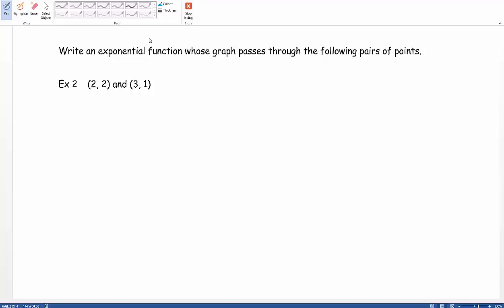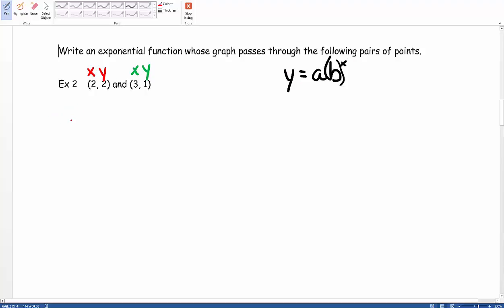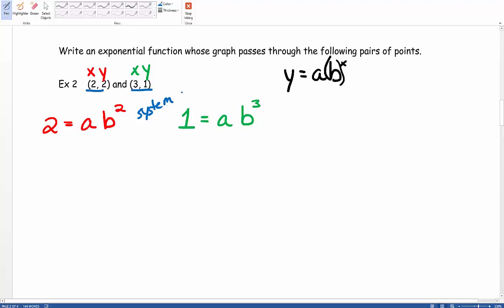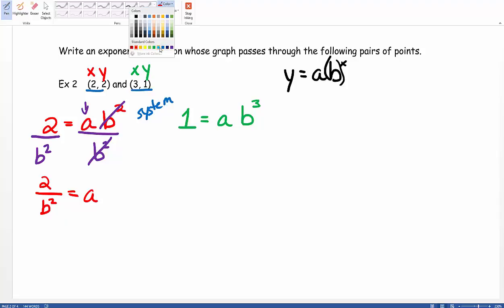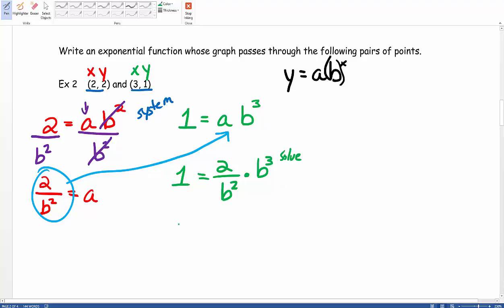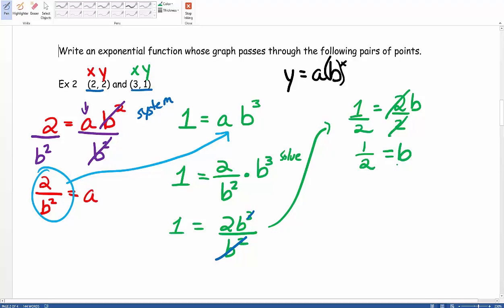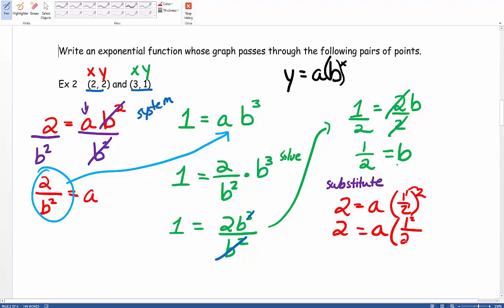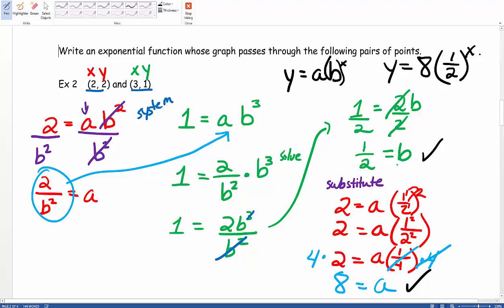3.5 Notes Example 2